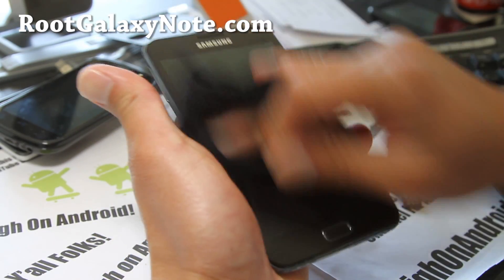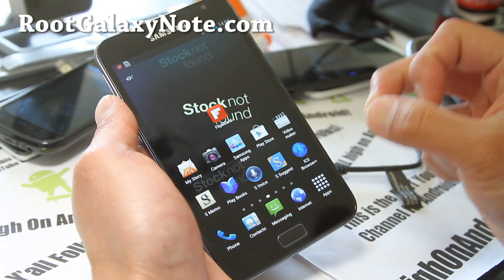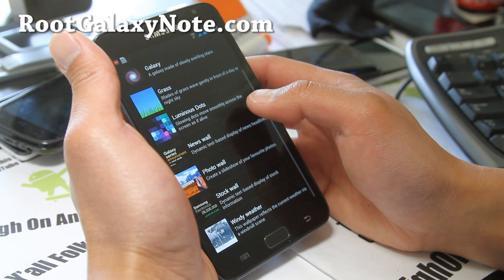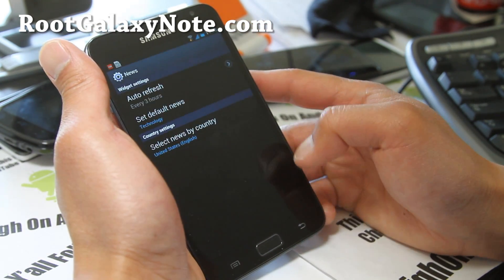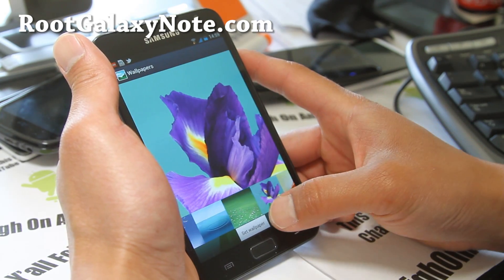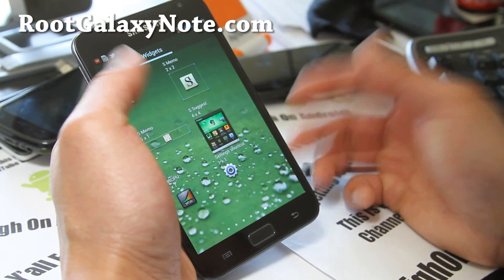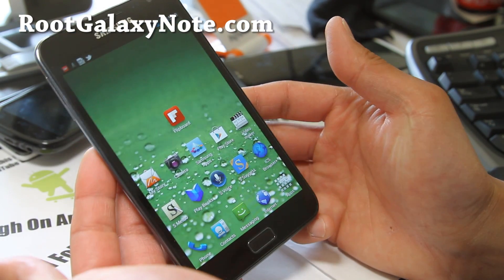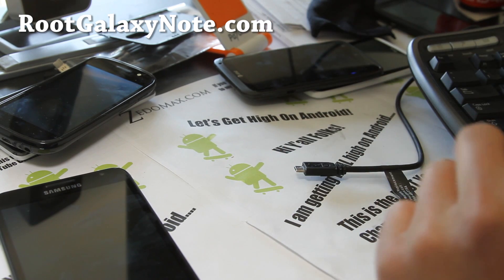KingDroid ICS ROM for Galaxy Note GT-N7000! [S Voice][TouchWiz 5.0]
Here's a quick overview of KingDroid ICS ROM for Galaxy Note GT-N7000, comes with Galaxy S3 TouchWiz 5.0, S Voice, and more!